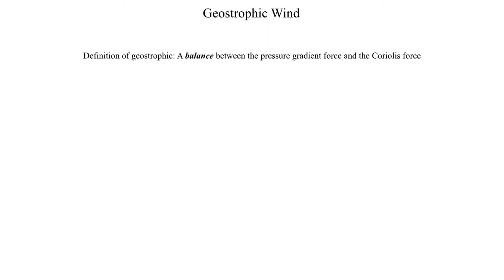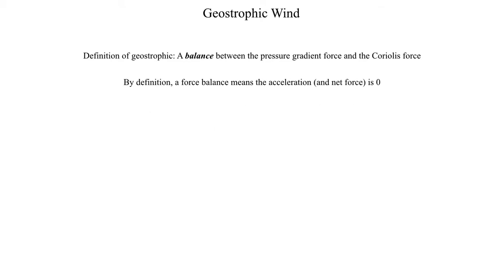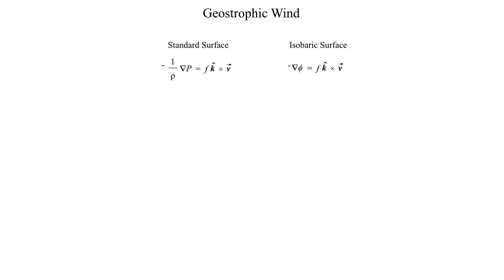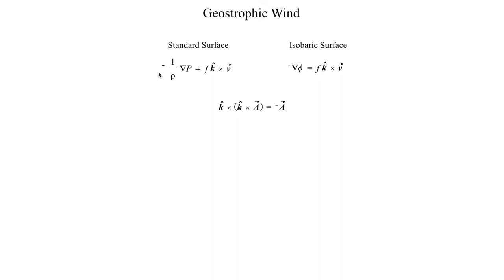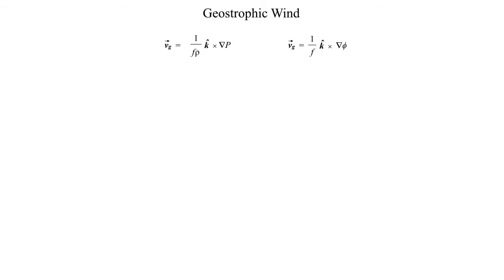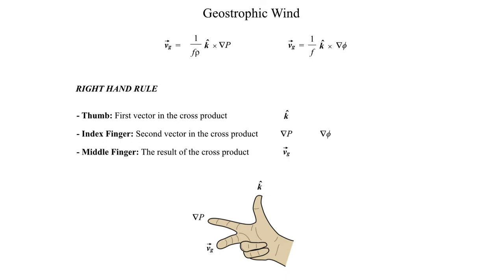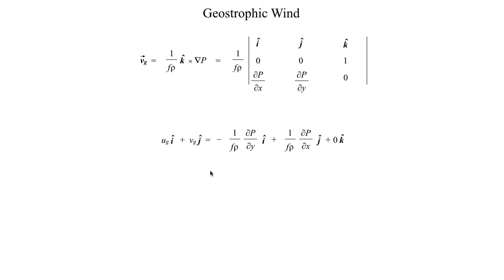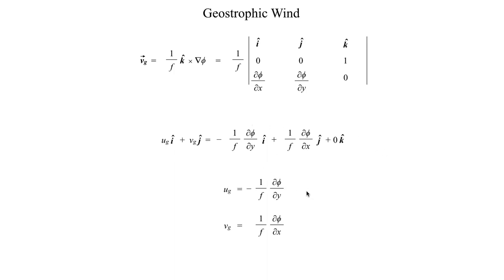METR2023 - Lecture 6 - Segment 1: Geostrophic Wind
An introduction to geostrophic balance.